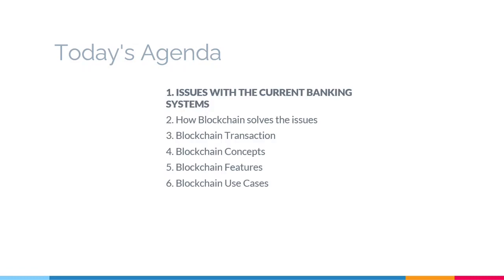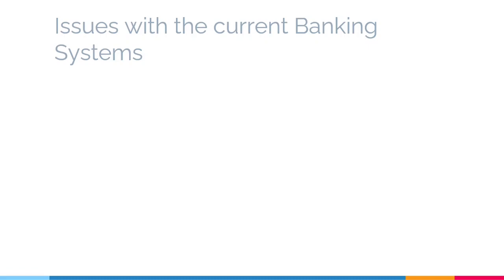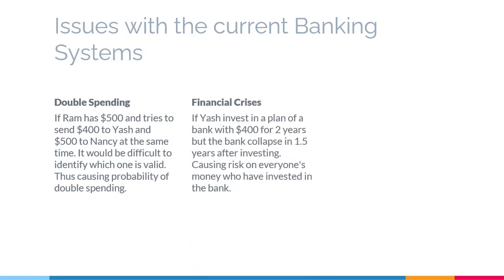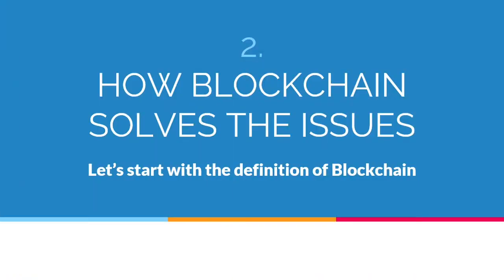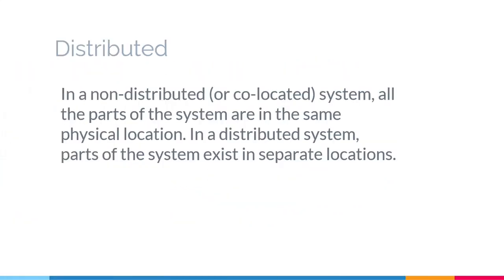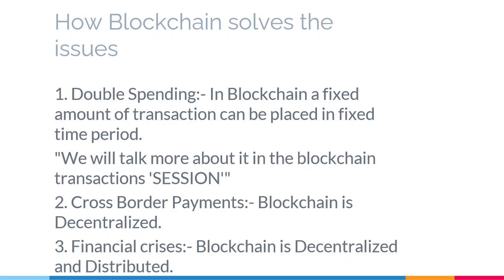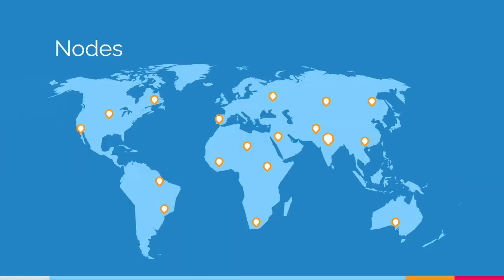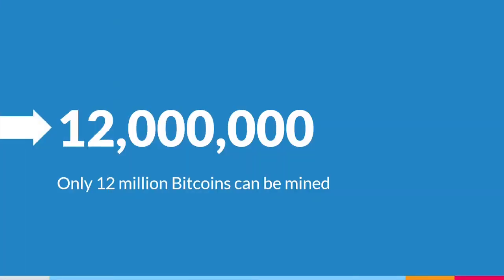What is Blockchain Technology? | CryptoSchool